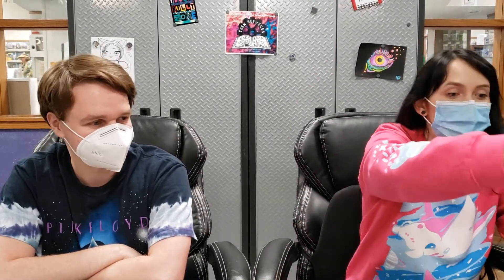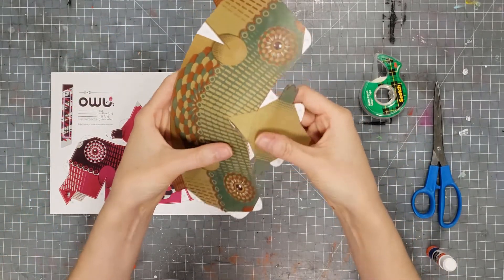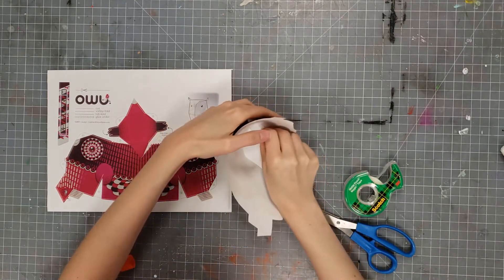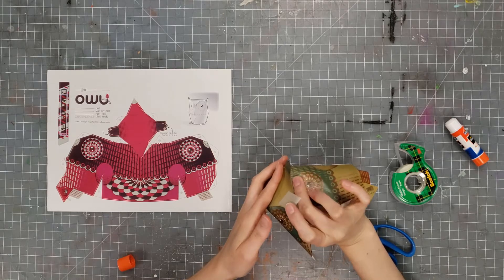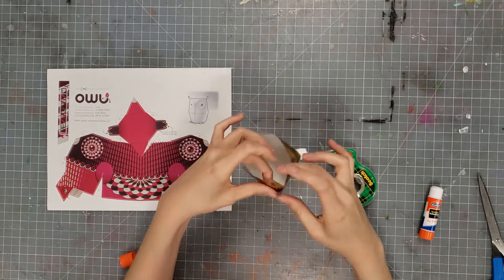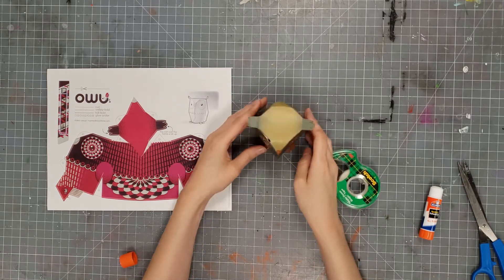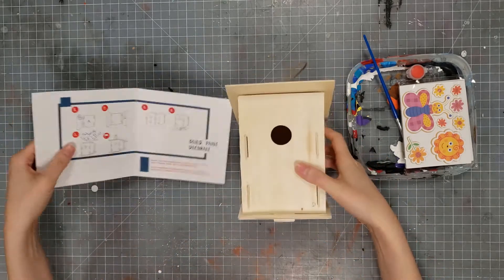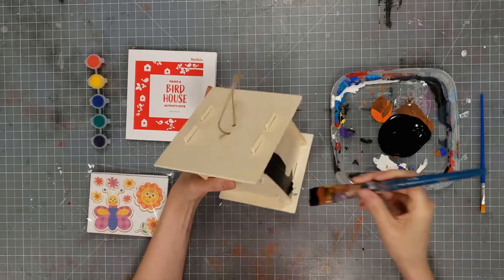Teen Maker Space - Birdhouse and Feeder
Public Library of Mount Vernon and Knox County presents the Teen Maker Space partnered with the Ariel Foundation

Facebook: Public Library of Mount Vernon & Knox County